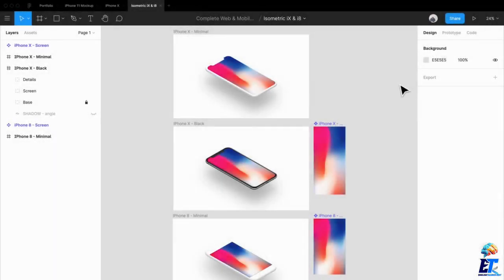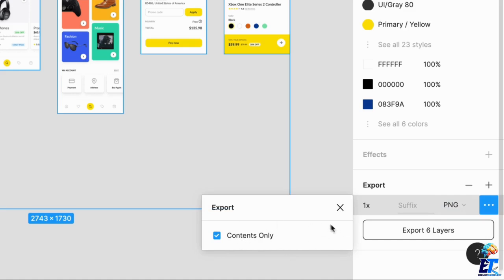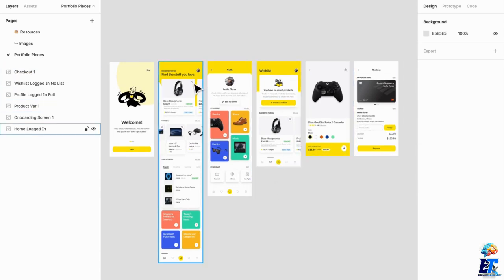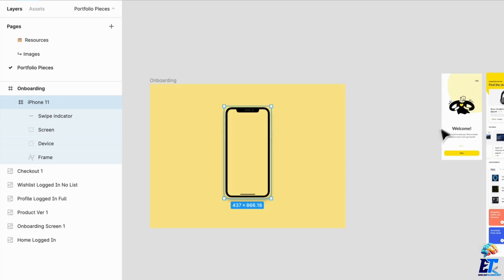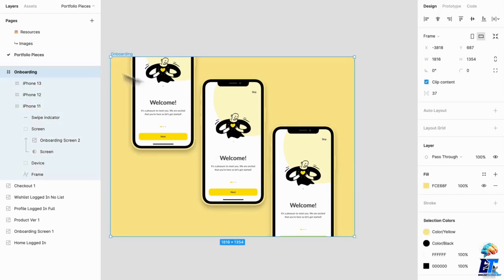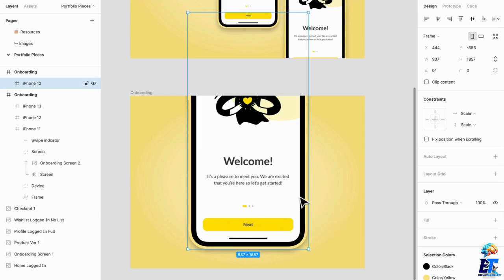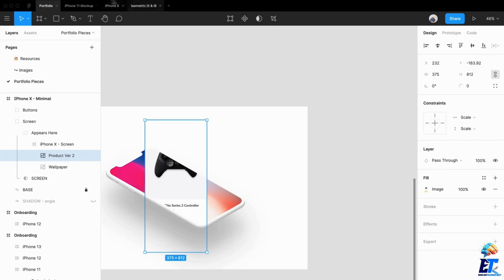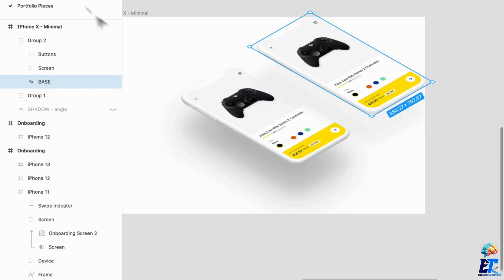How to Export and Place Designs in Figma | Step-by-Step UI/UX Guide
Want to create stunning digital products? Join our comprehensive course on designing and web experiences using Figma and HTML/CSS! Whether you're a beginner or an experienced designer, this course equips you with the principles, fundamentals, and skills needed to craft beautiful and functional digital products.

Your Designs to Life: Transform your designs into functional websites and mobile interfaces using HTML and CSS – the building blocks of the web. Structure, style elements, and create responsive layouts for different devices.